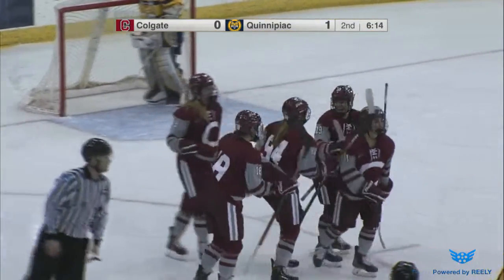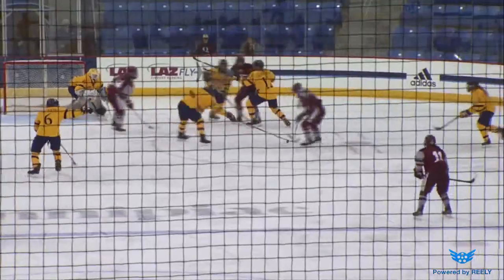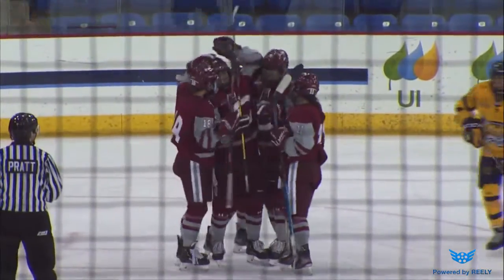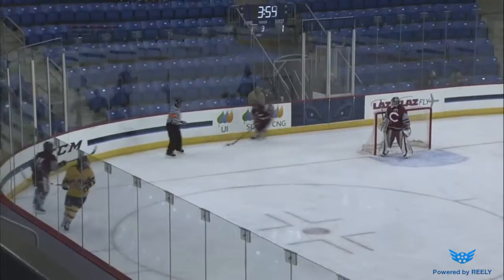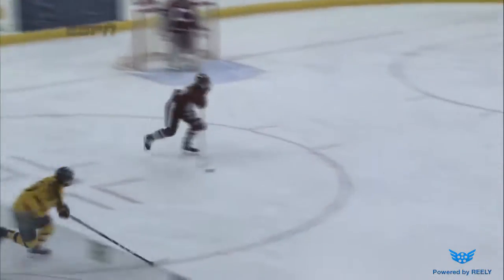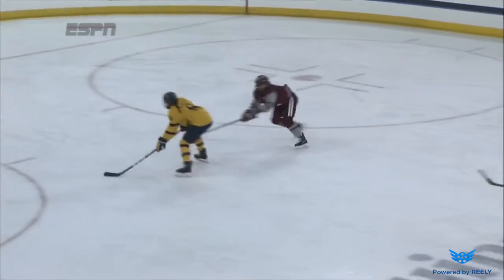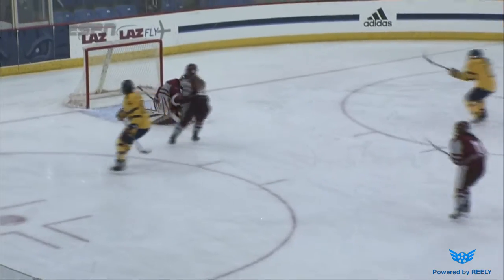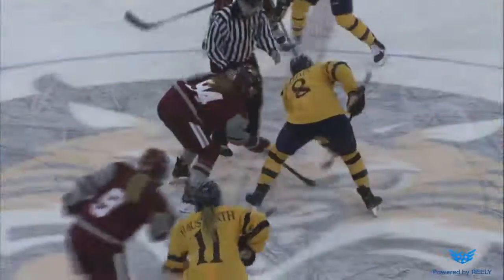Quinnipiac Scores Late to Beat Colgate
A late third period goal from Lexie Adzija sends Quinnipiac past Colgate, as the Bobcats remain hot and earn two ECAC Hockey points.